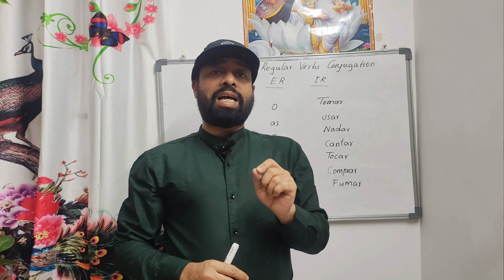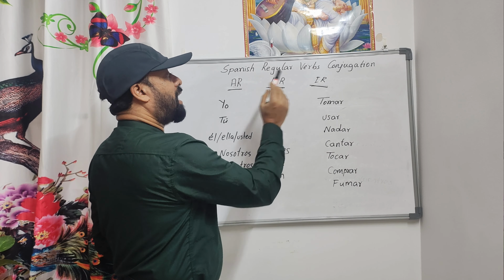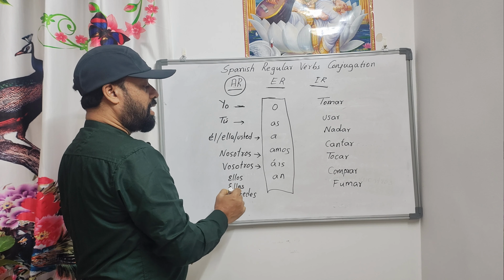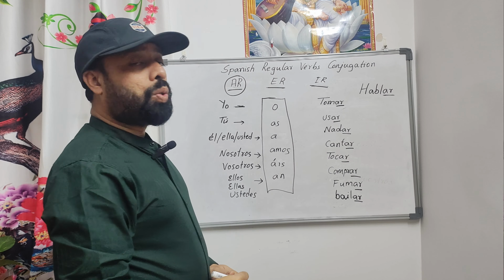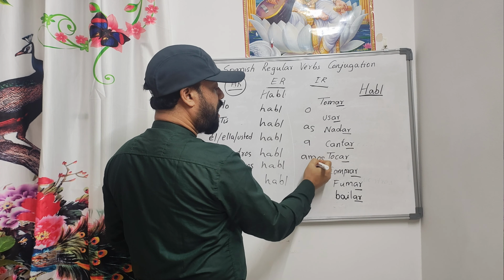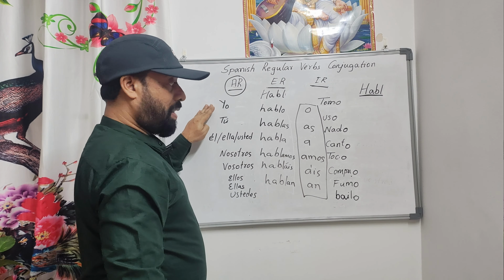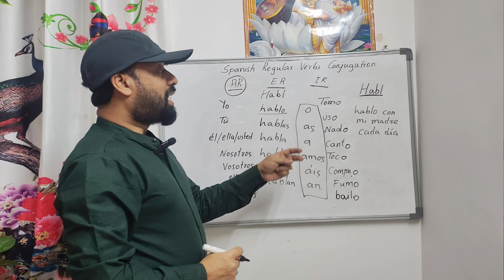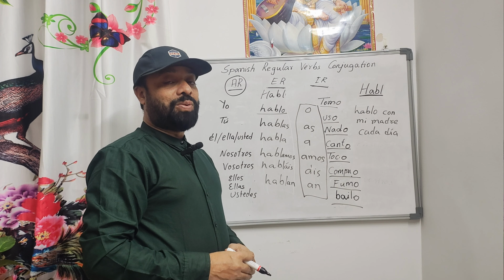Spanish Regular Verbs Explained | AR, ER, IR Verbs for Beginners (LESSON 10)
Learn Spanish Regular Verbs easily with this simple and clear lesson! In this video, you will understand how to use AR, ER, and IR regular verbs in Spanish with examples that beginners can follow. If you are starting your Spanish journey, this video will help you speak and understand Spanish confidently. Perfect for beginners, students, and anyone learning Spanish grammar.

📚 Topics covered:
• What are Spanish regular verbs?
• AR, ER, IR verb patterns
• Easy examples for beginners
• Simple conjugation explanation

Start learning Spanish step by step and improve your speaking skills today!